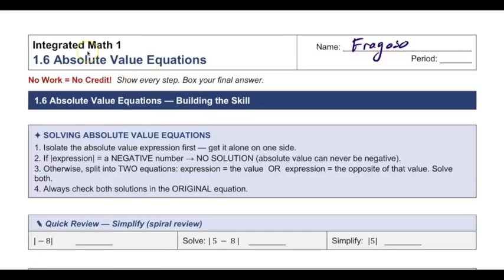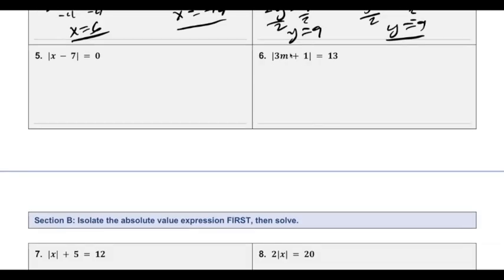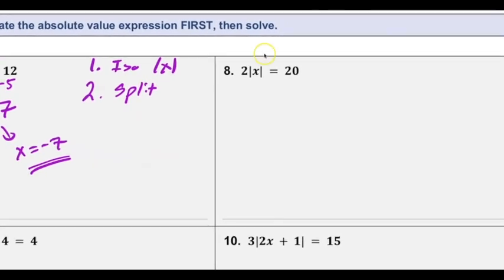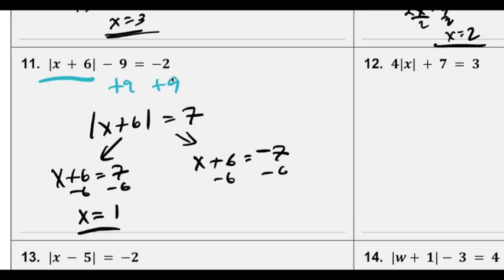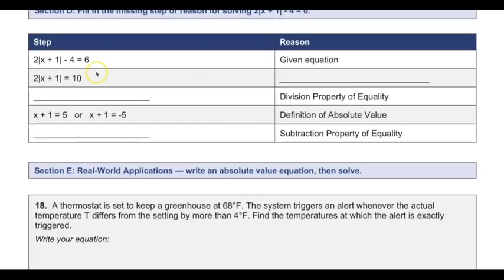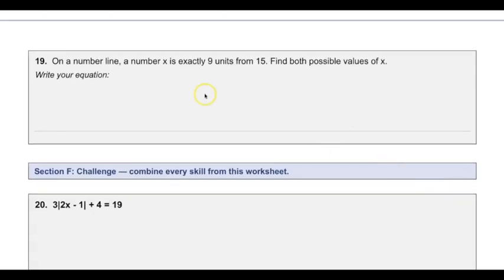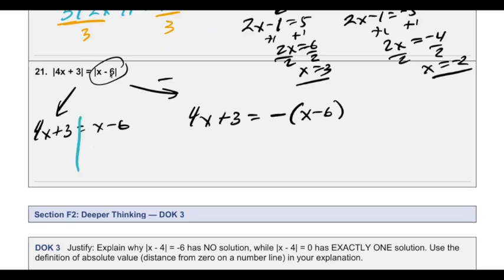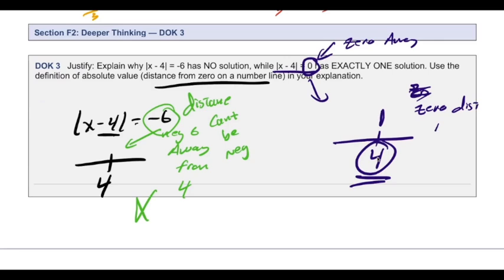Solving Absolute Value Equations | Worksheet Walkthrough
The worksheet and answer key are available in the attached files. Try the problems independently, then use this walkthrough to check your answers and understand any mistakes.

This video is a complete worksheet walkthrough for 1.6 Absolute Value Equations in Integrated Math 1. Follow along as we work through each practice problem step-by-step, from basic absolute value equations to multi-step equations, no-solution cases, real-world applications, and challenge problems.

In this worksheet walkthrough, you'll practice:
Understanding absolute value as distance from zero
Solving basic absolute value equations
Splitting an absolute value equation into two cases
Knowing when an equation has two solutions
Recognizing when an equation has one solution
Recognizing when an absolute value equation has no solution
Isolating the absolute value before splitting
Solving multi-step absolute value equations
Checking solutions by substitution
Using properties of equality
Writing absolute value equations from real-world situations
Solving distance-from-a-target problems
Solving equations with absolute values on both sides
Error analysis and mathematical justification

Use the timestamps below to jump directly to the section or problem you need help with.

Chapters
00:00 Absolute Value Equations Worksheet Walkthrough
00:06 Absolute Value Review
00:42 Solving Basic Absolute Value Equations
02:00 More Absolute Value Practice
03:17 Isolate the Absolute Value First
04:17 Multi-Step Absolute Value Equations
05:26 No-Solution Cases
06:26 More Practice & Checking Solutions
07:16 Error Analysis
07:43 Properties of Equality
08:24 Real-World Absolute Value Models
09:39 Number-Line Distance Problem
10:29 Challenge Problems
11:17 Absolute Values on Both Sides
12:28 Justifying One or No Solutions